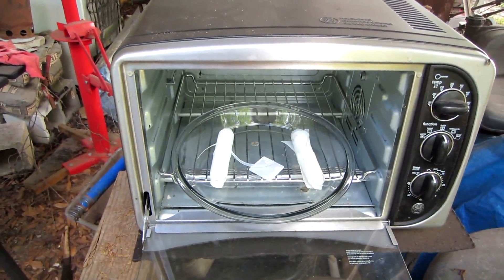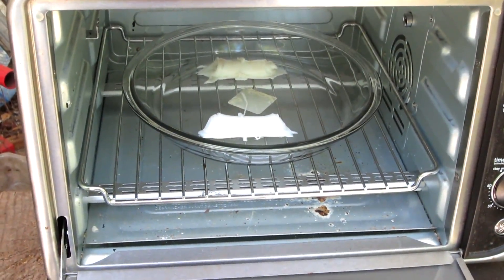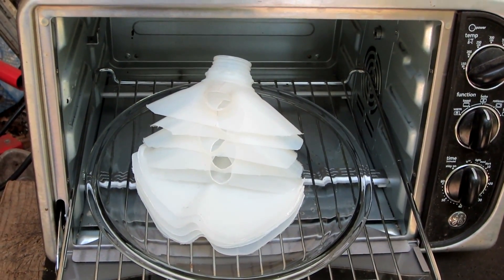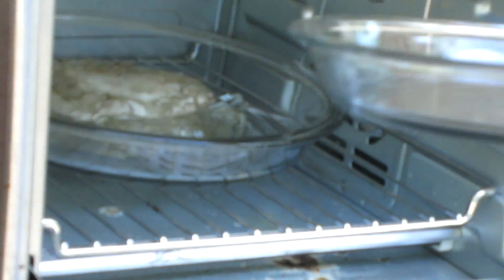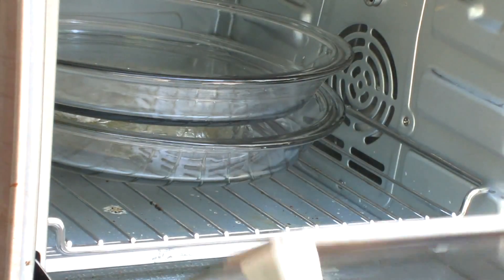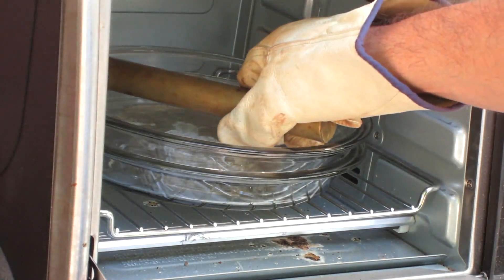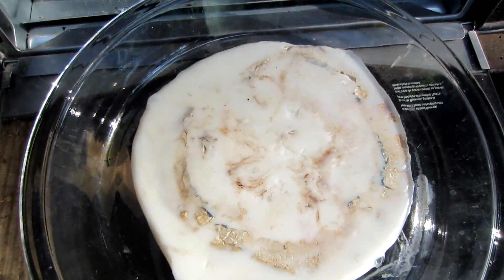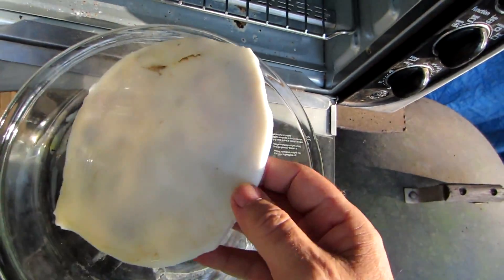How to melt plastic bottles and get a shiny finish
I have been experimenting with melting HDPE plastic from bottle and jugs. See what I did different from others on YouTube. I found out that when plastic cools it will not stick to glass. Glass causes the plastic to have a shiny finish that looks absolutely great.